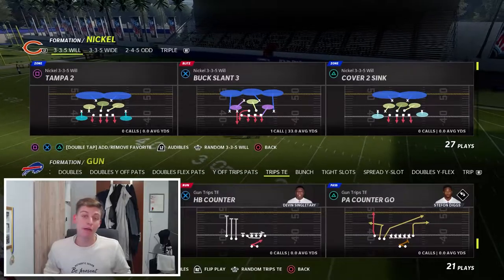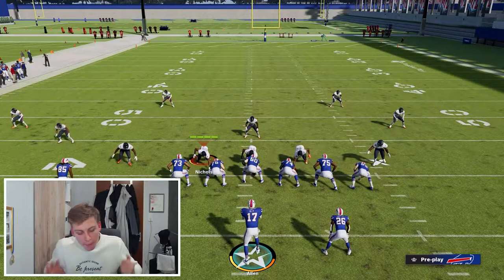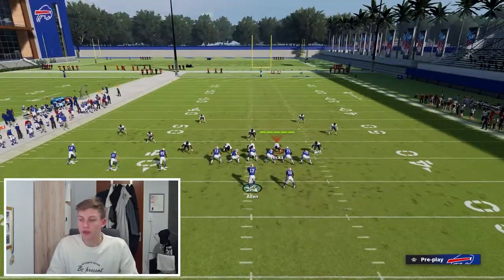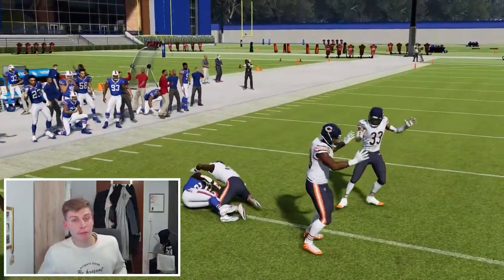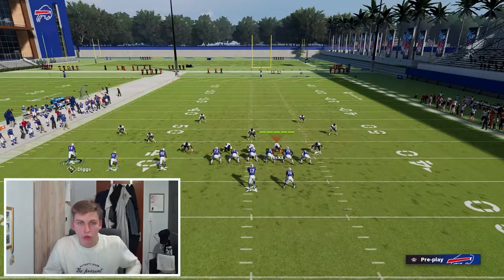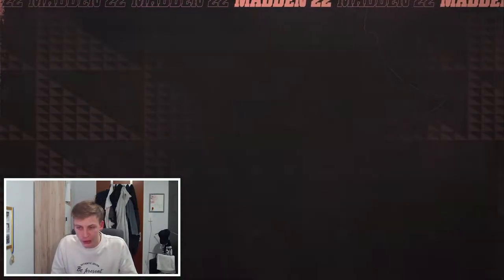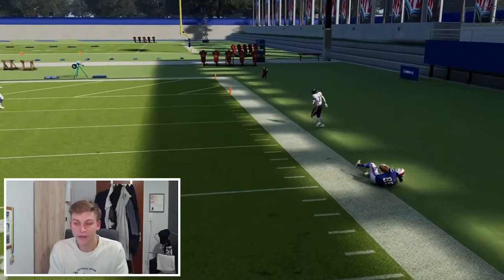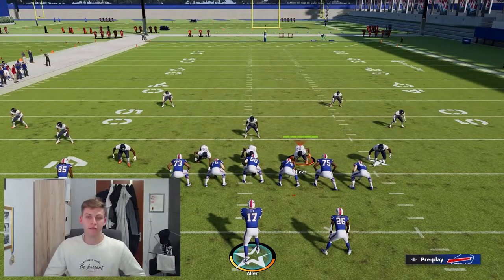3 PLAYS that WON NOAH a $250.000 Tournament!!!